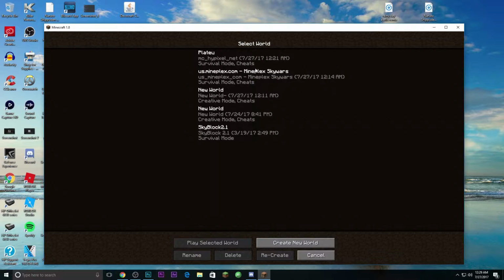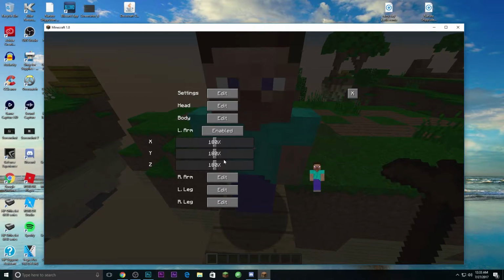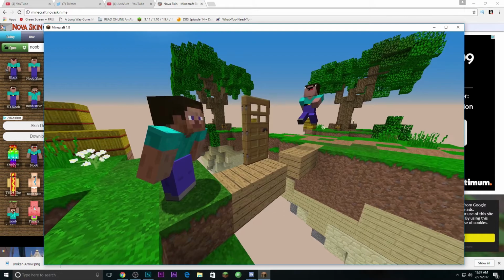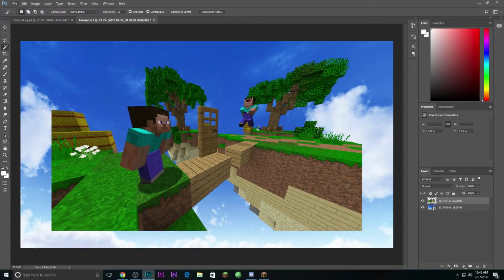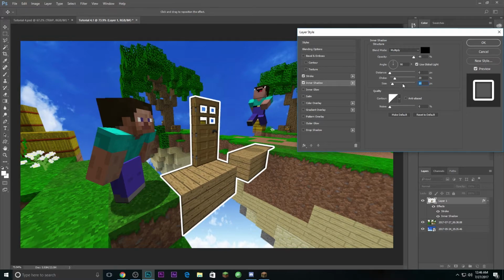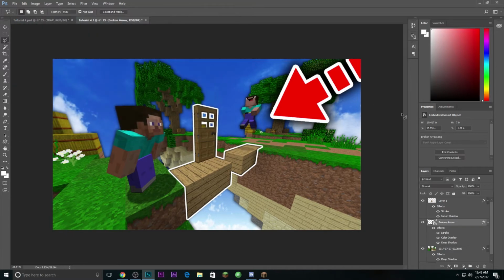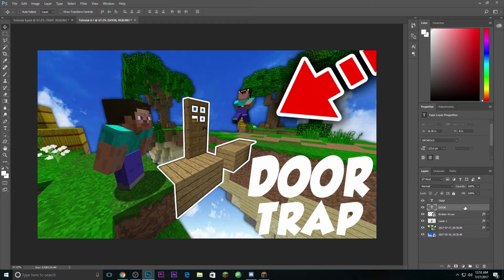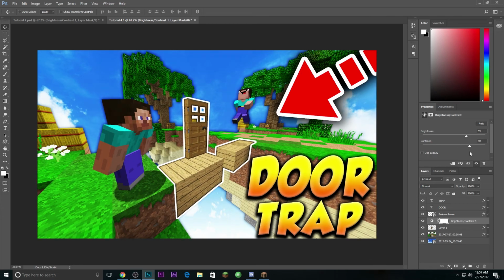How to Make Minecraft Thumbnails Like JUSTVURB!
● Music Released and Provided by NCS (7:21)

● Music Released and Provided by NCS (16:19)

(12:26), (22:13)